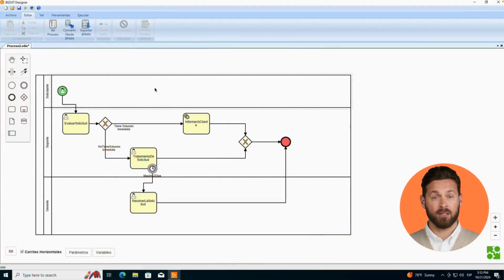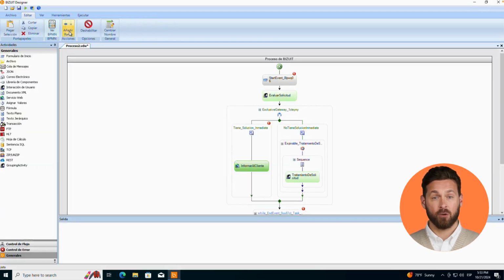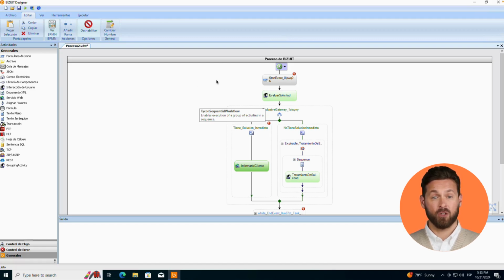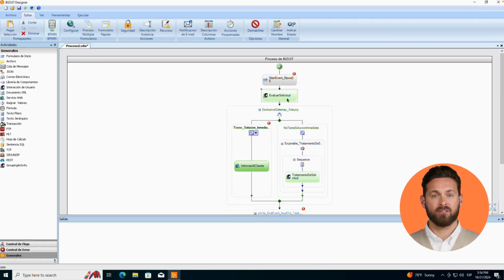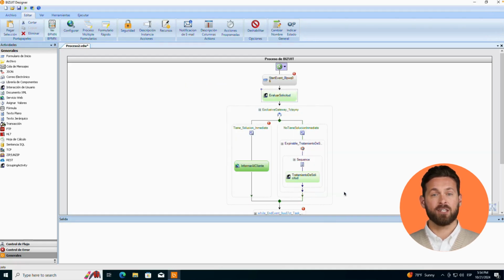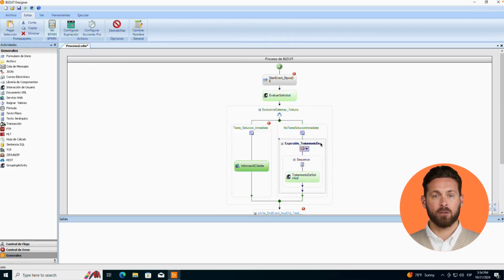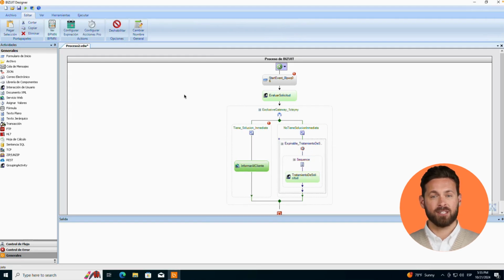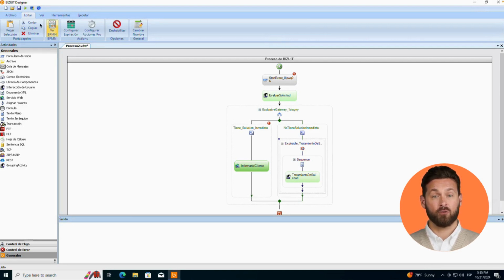C02-05-Prepare your process for Automation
Learn to transform a BPMN process into an automation workflow in BIZUIT Designer.